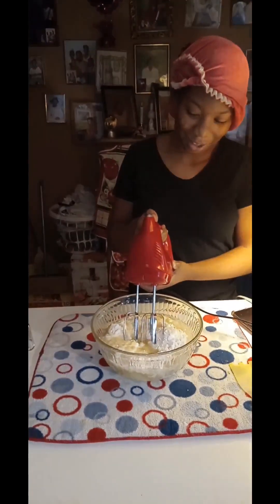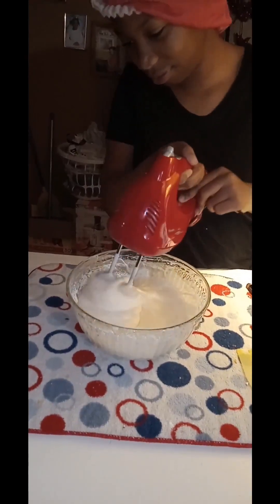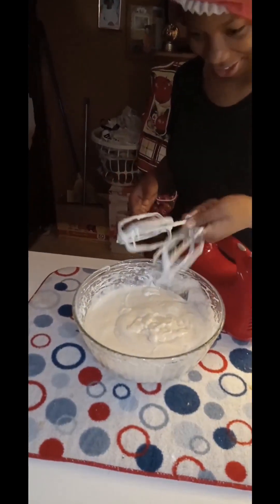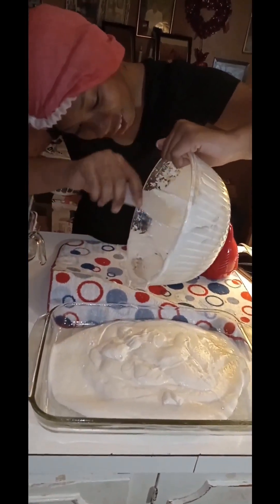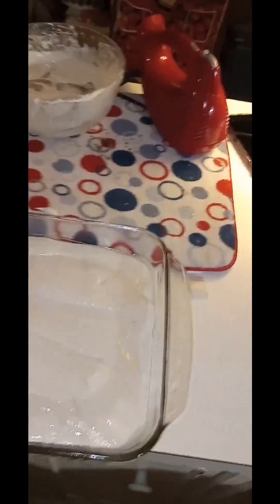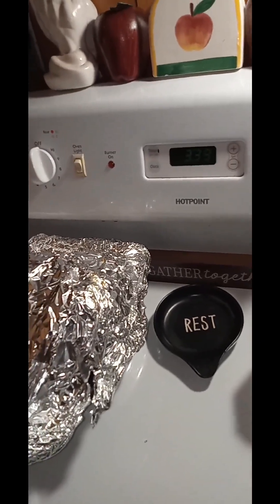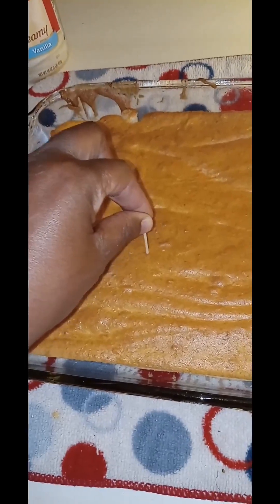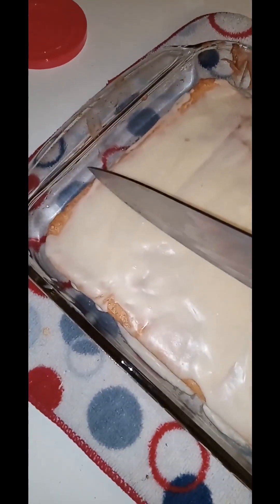TEACHING MY OLDEST GRANDDAUGHTER HOW TO BAKE A CAKE 🎂